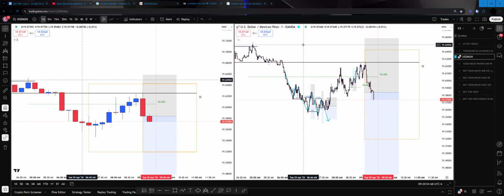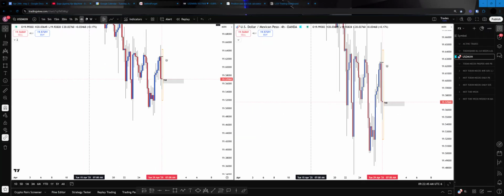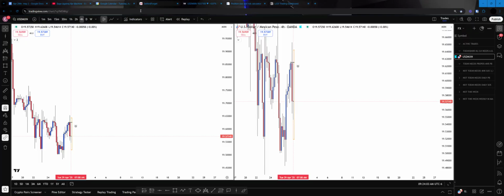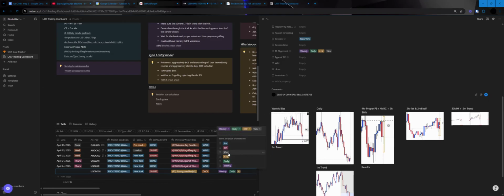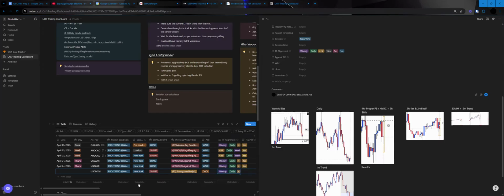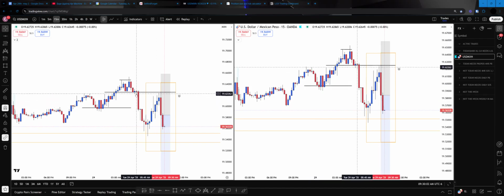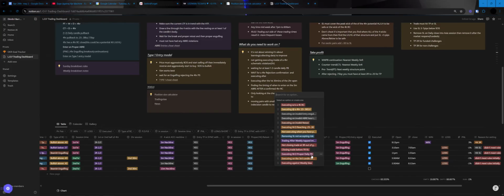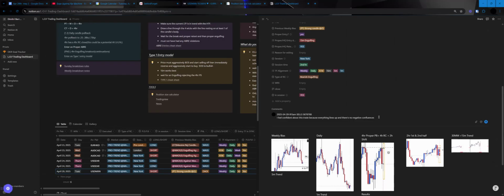usdmxn sells 2025-04-29 ny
wwpb continuation
all tf align